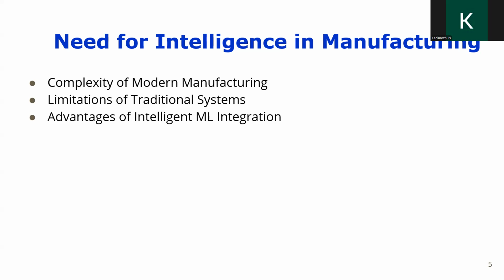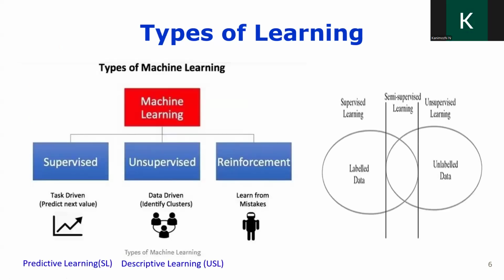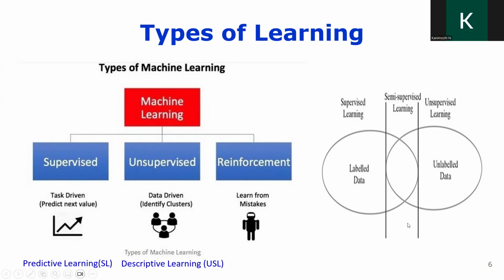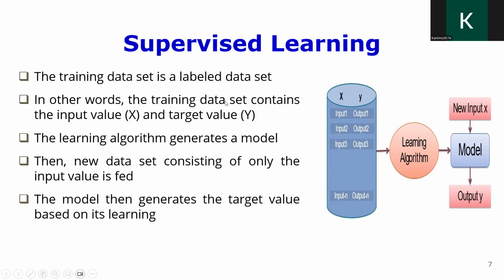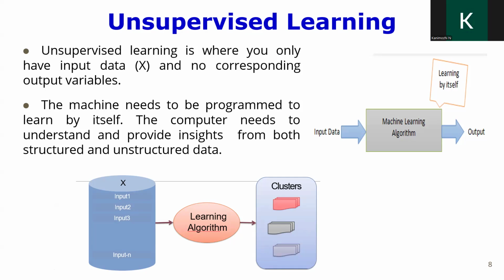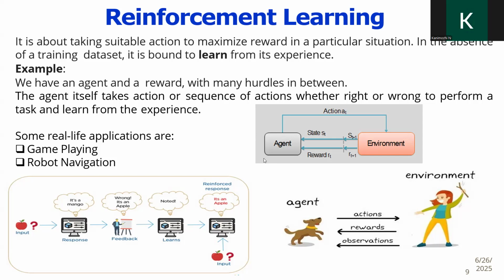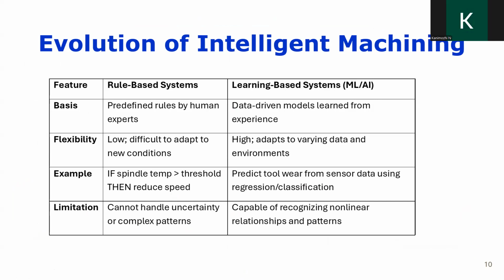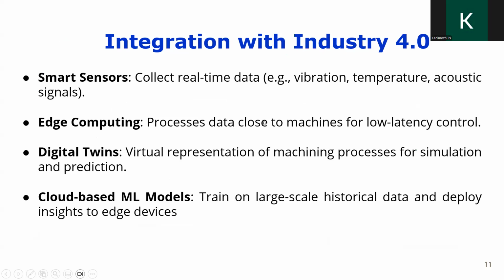Types of Machine Learning and Evolution